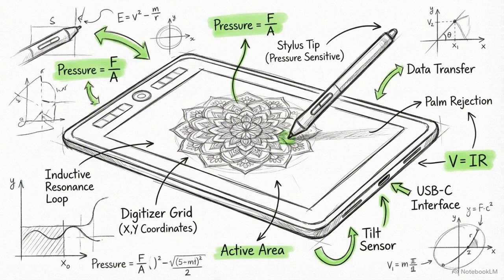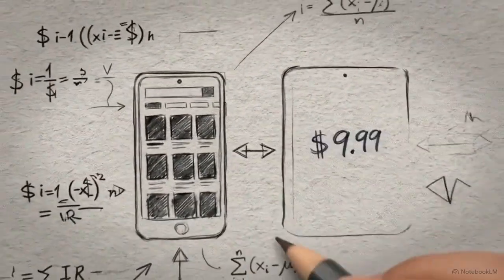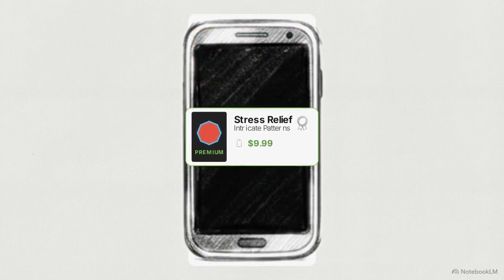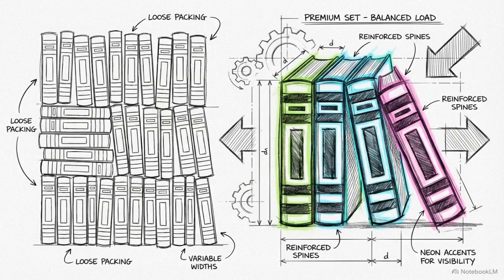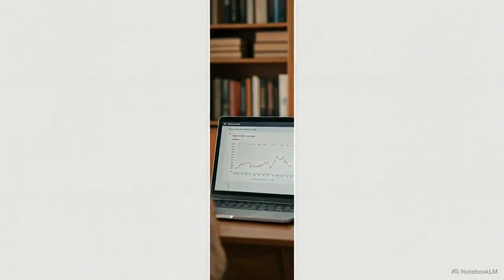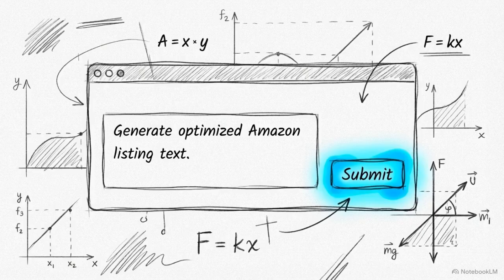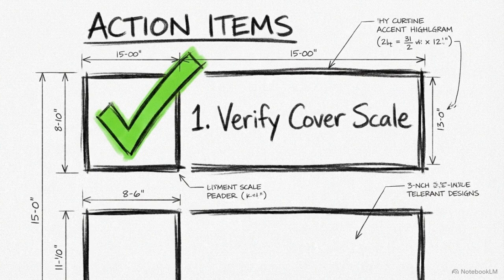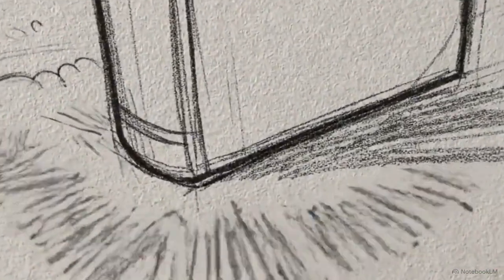Amazon KDP Launch Strategy: The "Click-Magnet" Cover & Pricing Secrets (2026)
Your KDP book is finished, but how do you guarantee it actually sells and doesn't get buried on page 10 of the search results? In Module 5 of the KDP Collection Engine series, we break down the ultimate publishing and launch strategy to maximize your Amazon royalties in 2025.

We dive deep into the "Algorithmic Sales Strategy," covering the three essential pillars of a successful launch: Pricing, Cover Clicks, and SEO. Learn exactly why the old $7.99 pricing model is destroying your profit margins due to Amazon's print cost updates, and how to confidently transition your books to a $9.99+ premium model. We also explore how to design a "Click-Magnet" cover and optimize your backend metadata so your book practically sells itself.

In this video, you'll learn:
0:00 - The Algorithmic Sales Strategy
0:15 - Escaping Page 10 of Amazon Search Results
0:35 - Designing for "Cover Clicks" & SEO
0:44 - The 2025 KDP Pricing Shift (Why $7.99 is Dead)
0:53 - Royalty Breakdown & Protecting Your Margins
1:06 - Generic Books vs. The Premium Collection Model